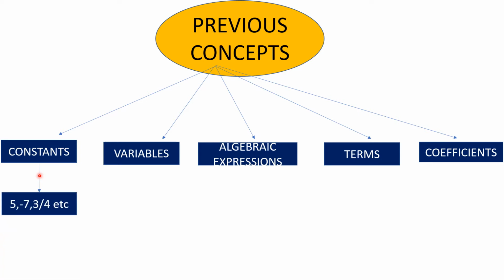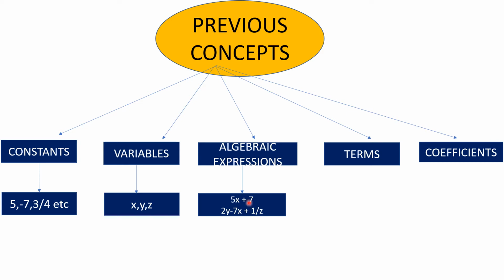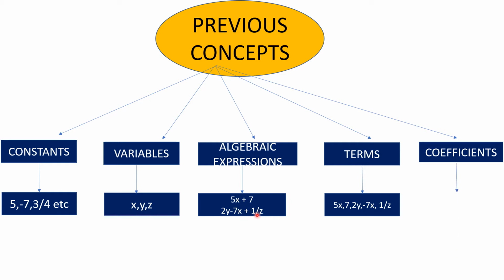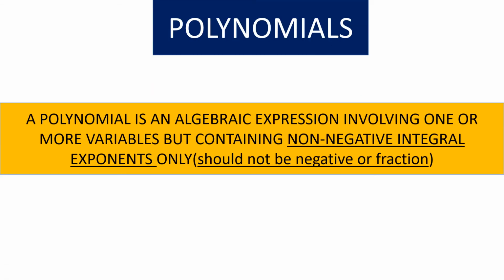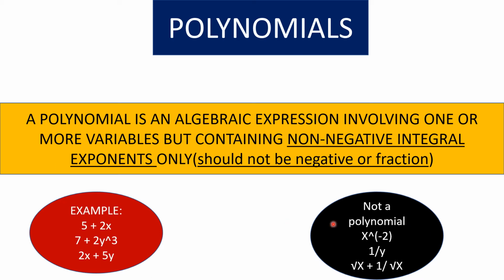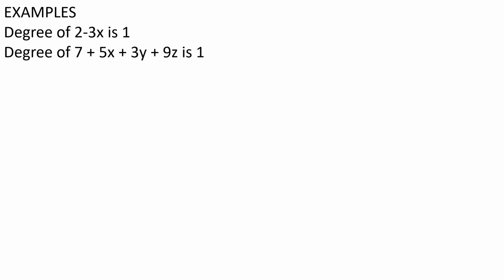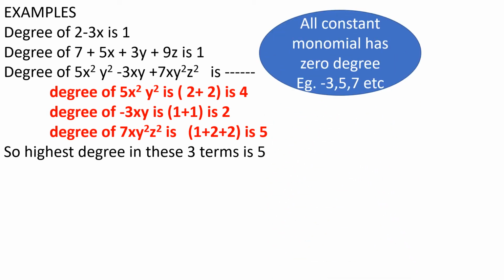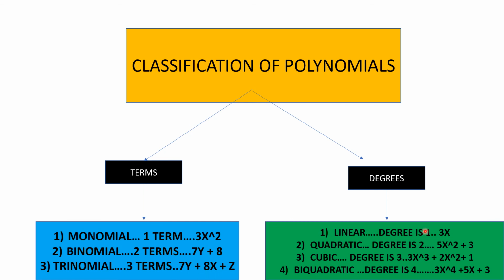MBM CLASSES | CLASS 8 | ALGEBRAIC EXPRESSIONS | PART-1